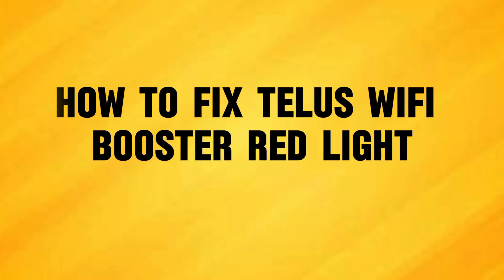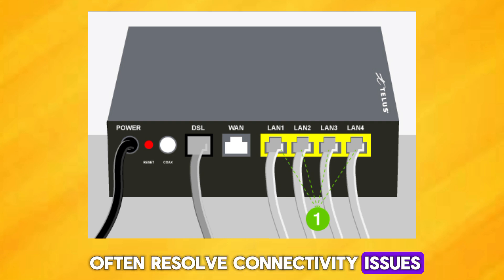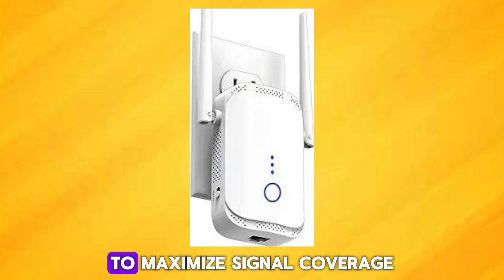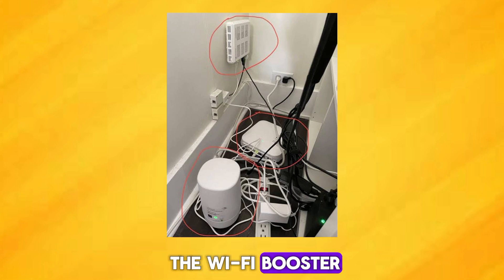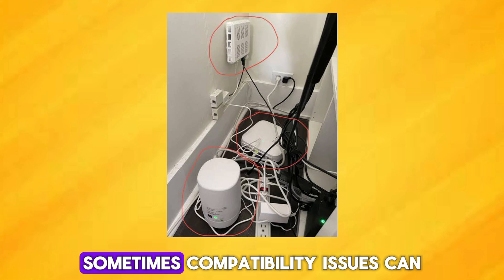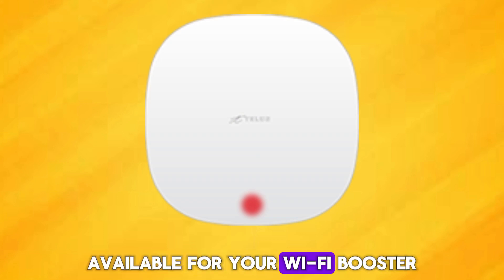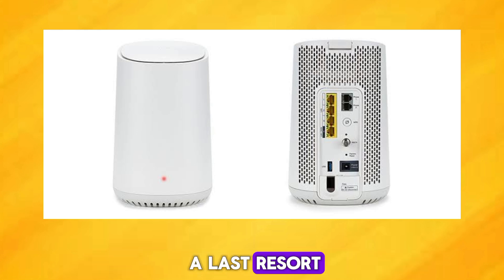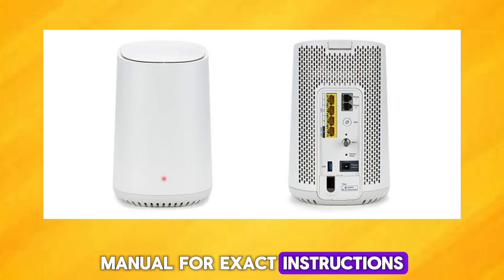Telus Wifi Booster Red Light 2025| How to fix telus wifi booster showing red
If you are looking for a video about How to fix telus wifi booster showing red       here it is!
In this video I will show you Telus Wifi Booster Red Light problem and how to fix it    Your Wi-Fi booster is not connected to the network.
If it is your Wi-Fi booster connected to the modem, then check your ethernet connection.
If it is located elsewhere in your home, try moving it closer to the Wi-Fi booster that is connected to your modem.
. Be sure to watch the video to the very end.
You will learn  A red internet light means it has no connection to Telus. As long as the cables are all still properly connected, so, Reboot the booster (unplug, plug back in), double check that the MoCA adapter is connected properly (not loose). . That's easy and simple to do